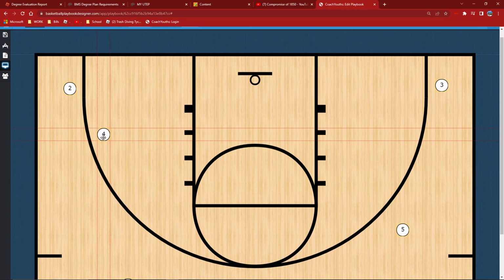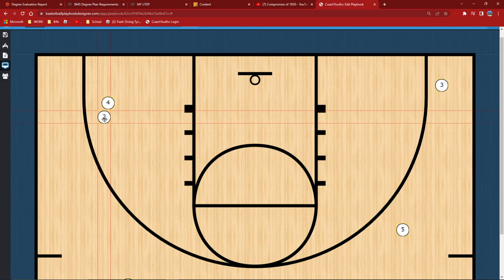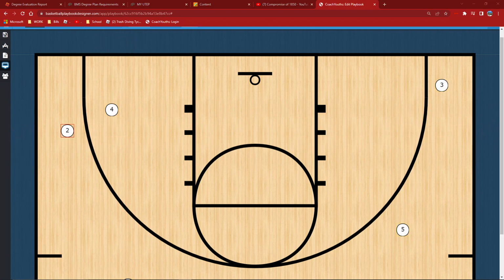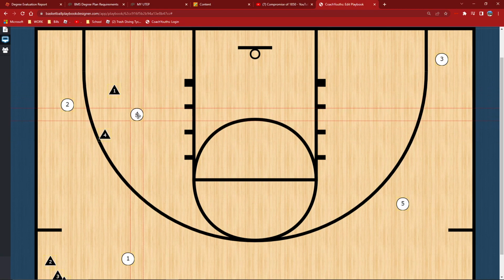Split Action (YJ)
This is our Spread Offense. Part of Princeton.